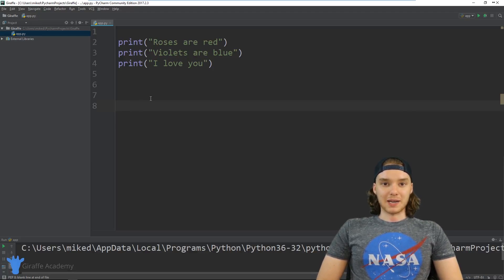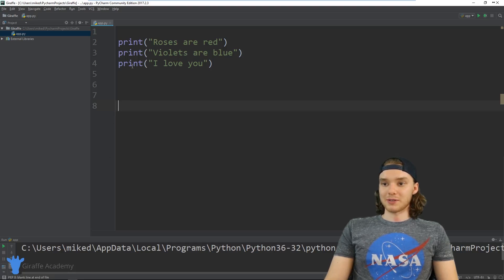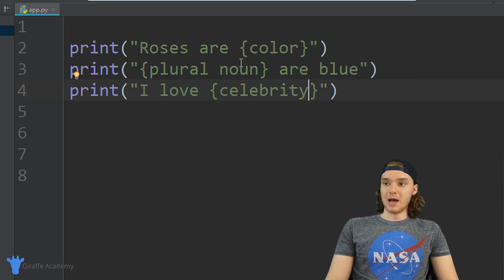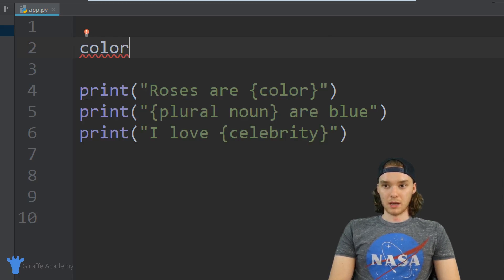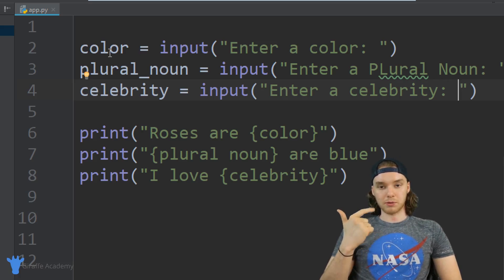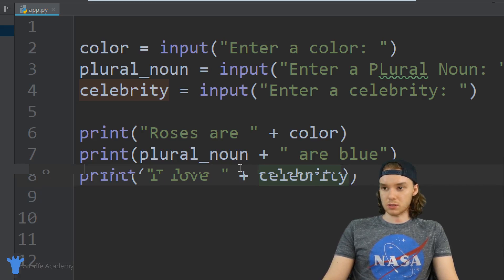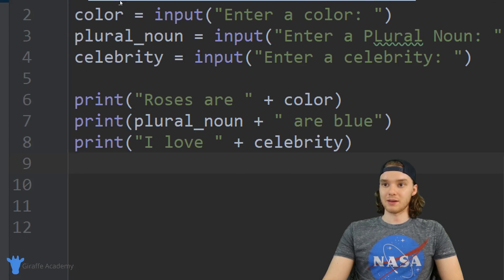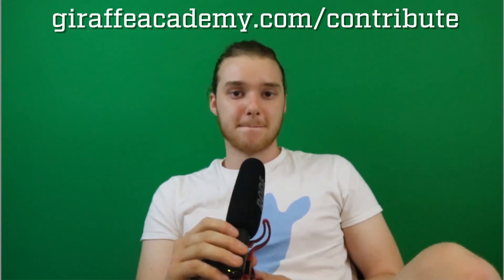Mad Libs Game | Python | Tutorial 10